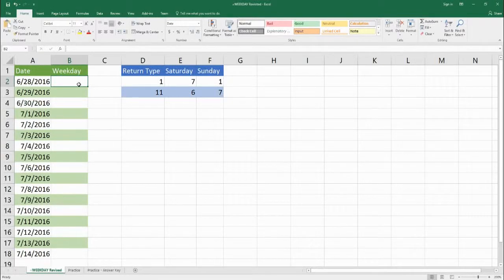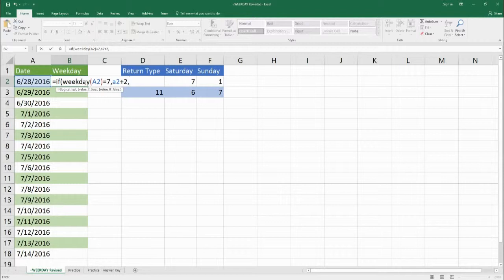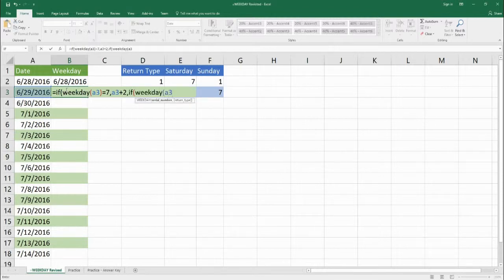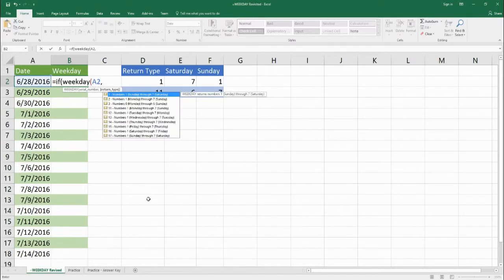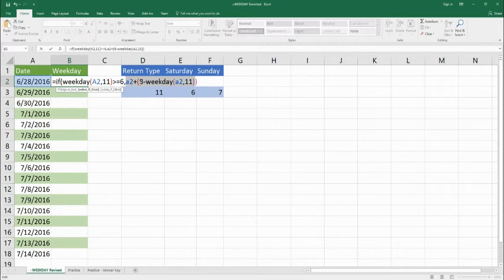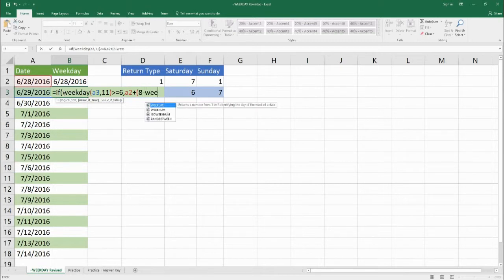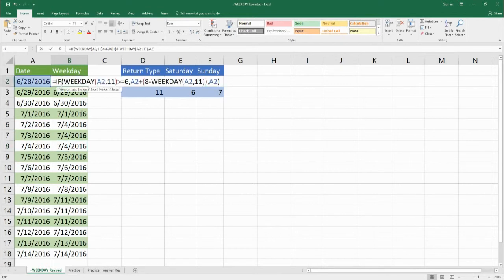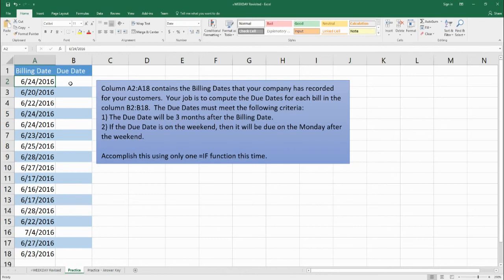=WEEKDAY Revisited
Learn how to make =WEEKDAY more efficient when creating complex formulas using the Return Type variable.